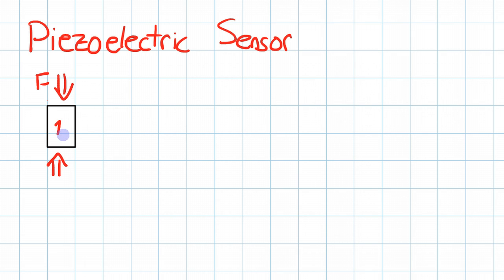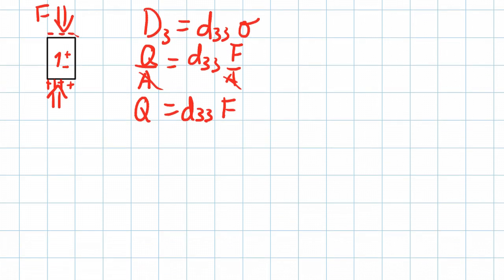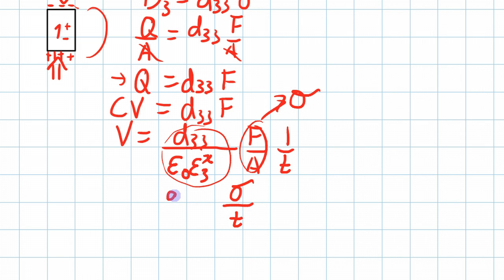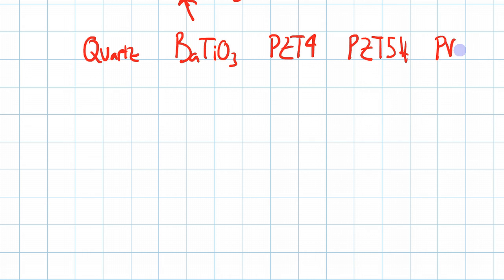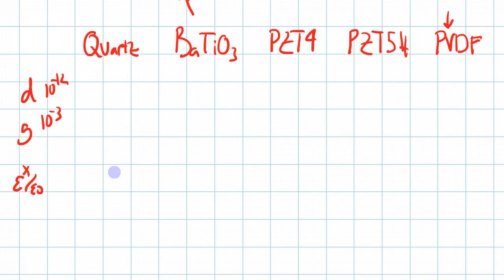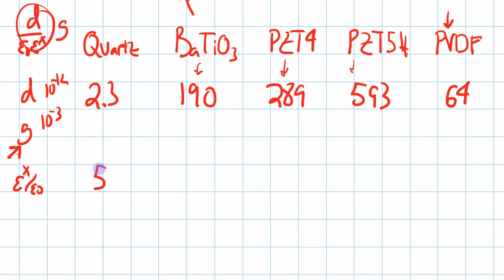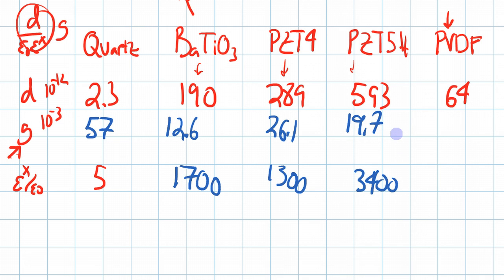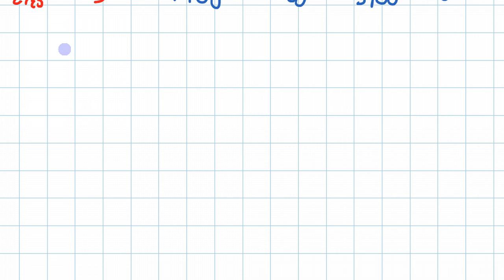Learn Piezo Lecture 7C: Piezoelectric materials used for sensors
In this lecture from Learn Piezo, we learn about the material properties which are important for a piezoelectric sensor, and we also speak about the different materials and the advantages they bring to this application